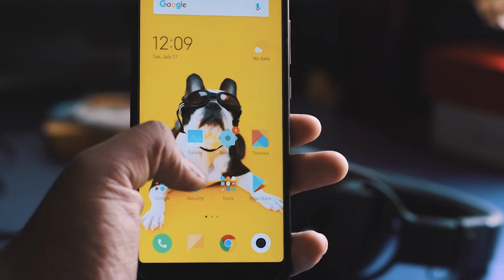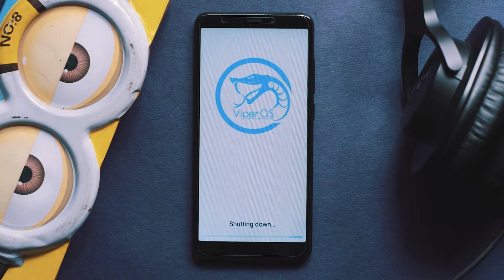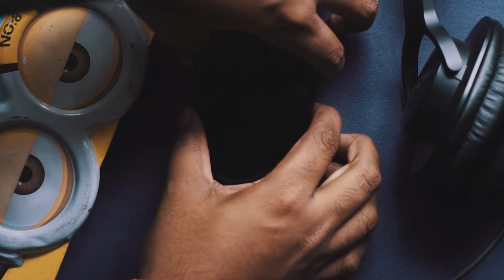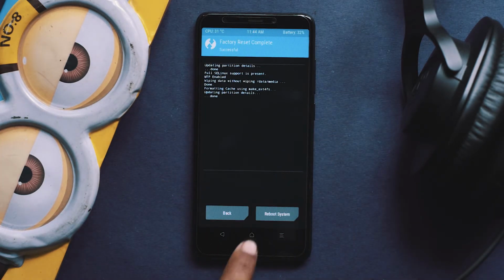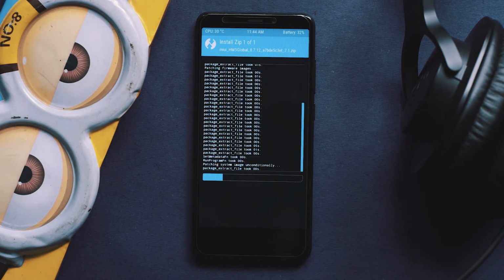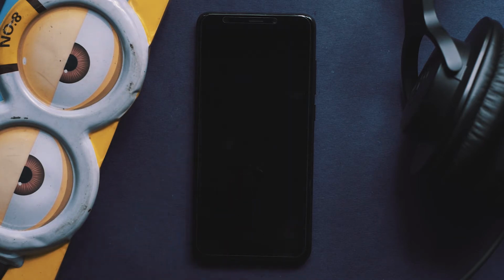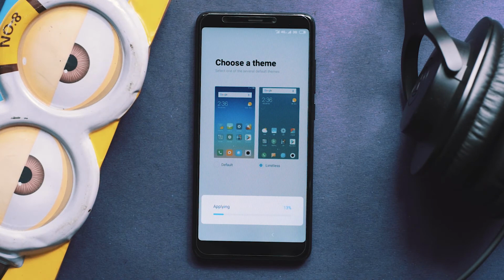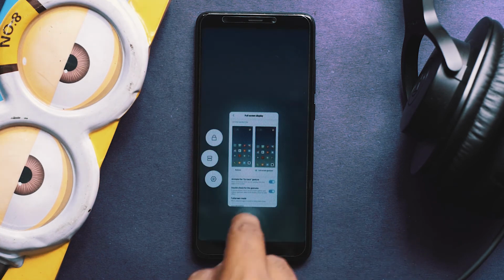Miui 10 for Redmi 5 ! (Leaked)(How to install Miui 10)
Miui 10 which is leaked and is a beta build.You can find the download links here .

Music Credits - Instrumental produced by Chuki.
'Float' Real Chill Old School Hip Hop Instrumentals Rap Beat #27 | Chuki Beats .